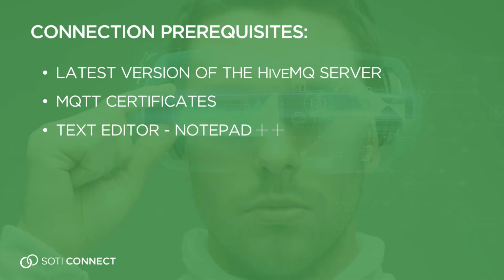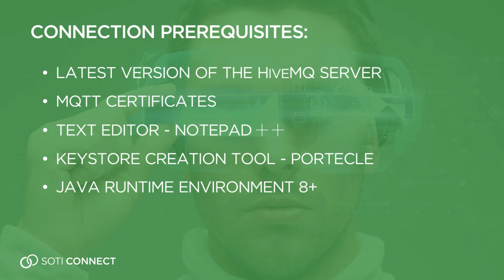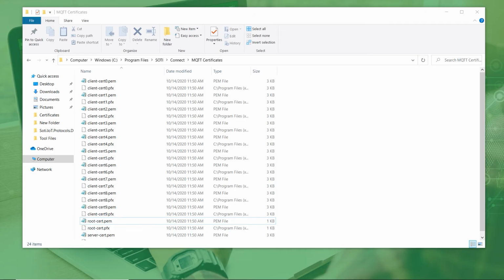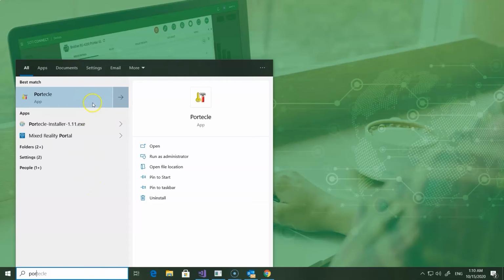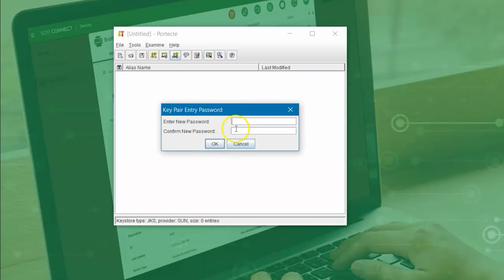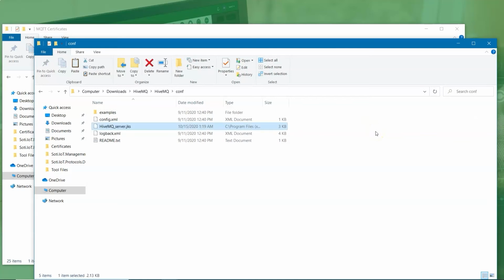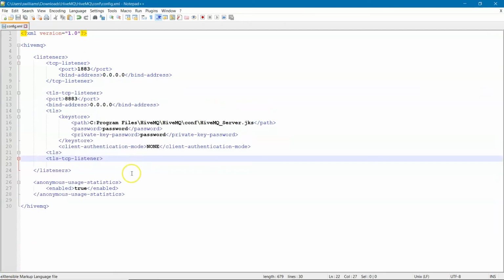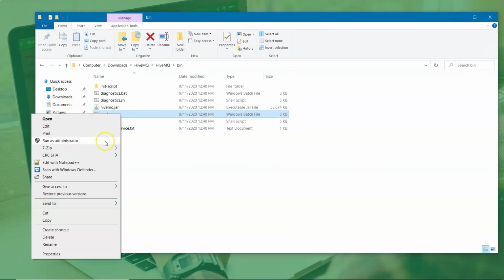How-To: Link SOTI Connect with HiveMQ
HiveMQ is a publicly hosted MQTT broker that acts as a connection tool between your MQTT devices and SOTI Connect.

In this video, we show you how to connect a HiveMQ server to SOTI Connect.